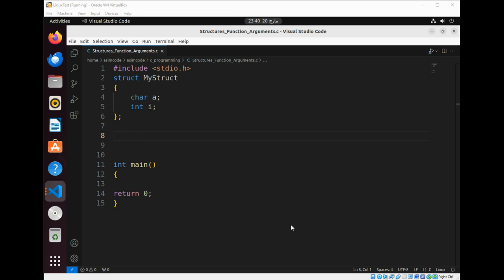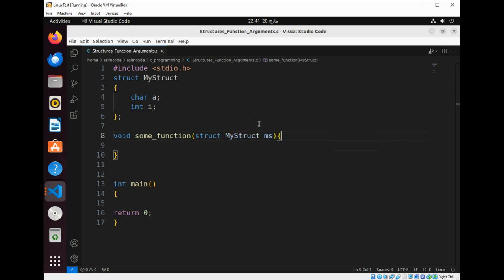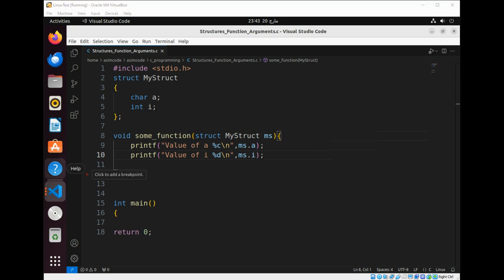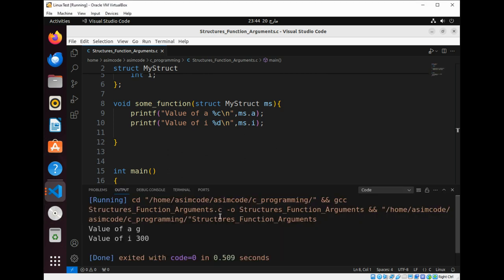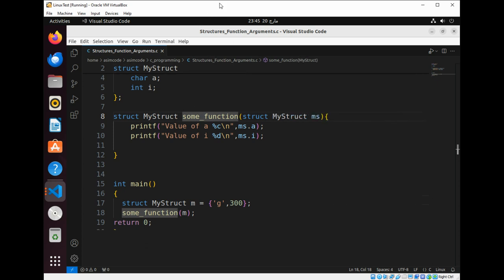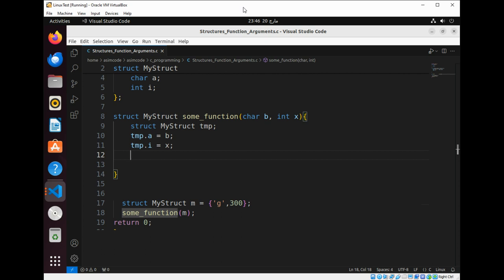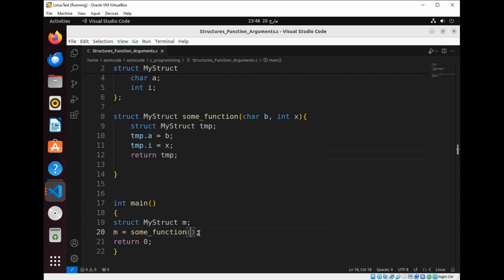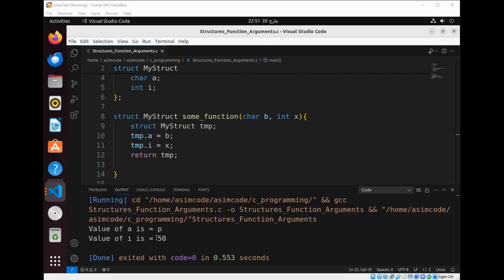Passing Structures as Function Arguments in C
How to use structure as a function argument.